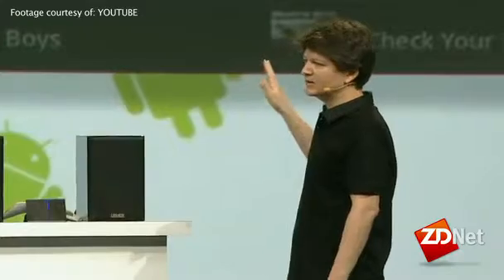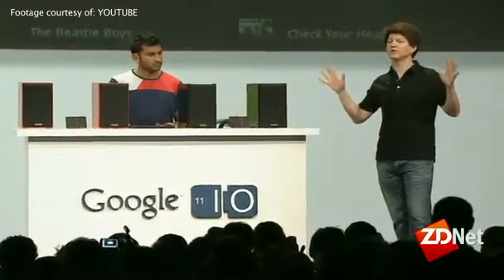Google unveils Android@Home